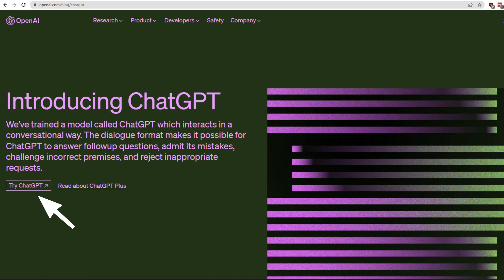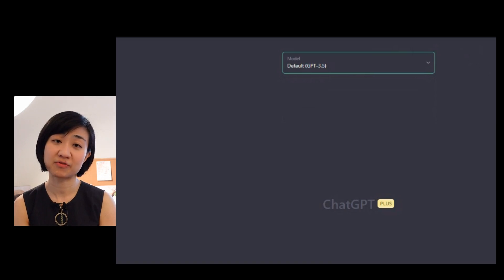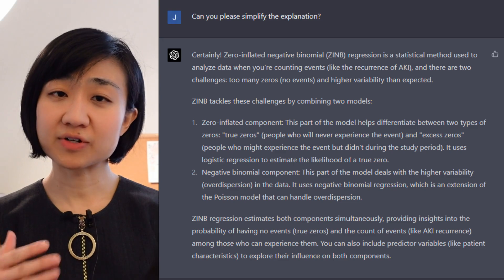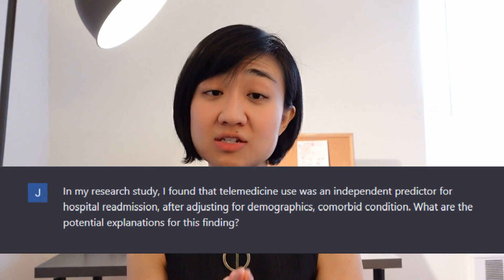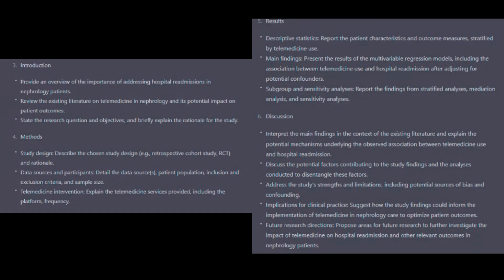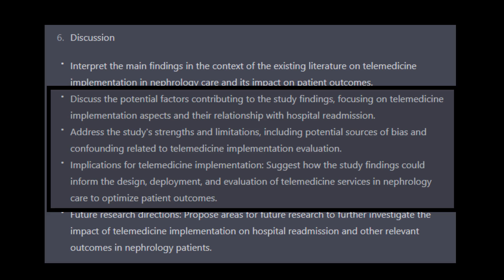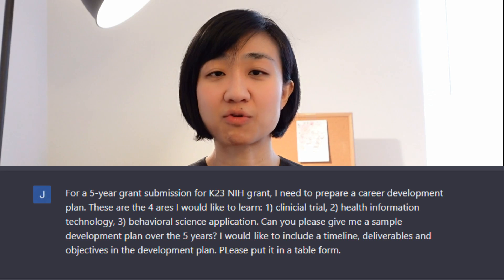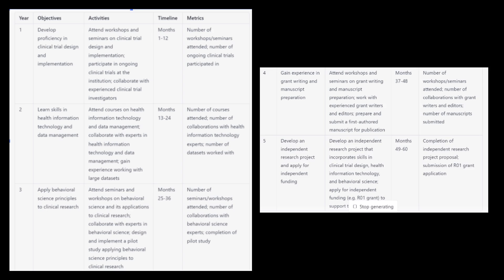Secret to Increasing your Research Productivity using Chat GPT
I'm going to show the secret to increasing your research and scholarly productivity using ChatGPT, a powerful language model developed by OpenAI.
Many people in academia are only thinking about using chat GPT to help with manuscript writing or literature review. But, it can do so much more. I use it in 3  different ways:

1. Mentor/Coach
2. Writing assistant
3. Research assistant

Do you have any other ways you are using chatGPT to increase your productivity? I would love to hear from you.